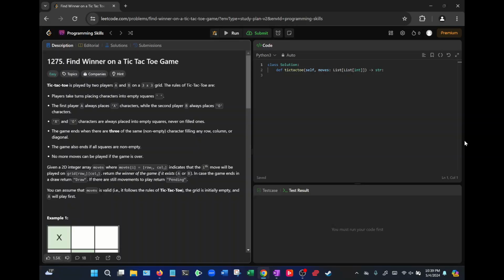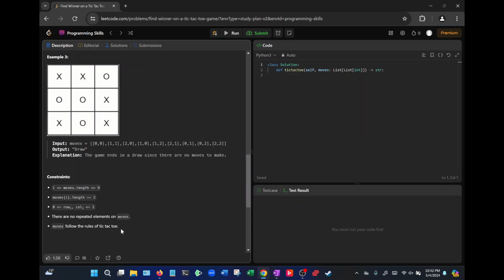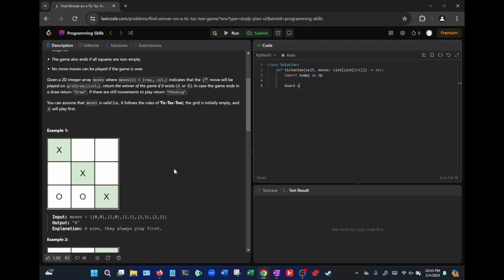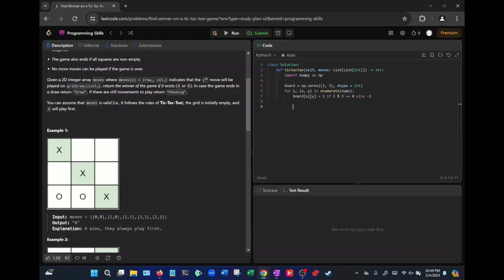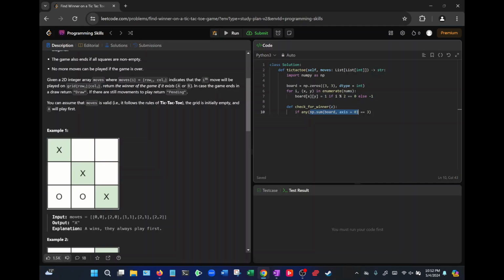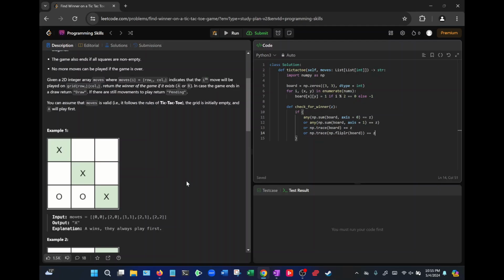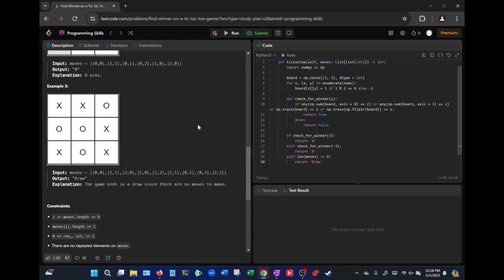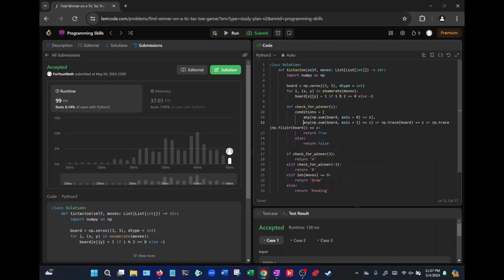LeetCode 1275 Find Winner on a Tic Tac Toe Game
Solution to LeetCode 1275 Find Winner on a Tic Tac Toe Game